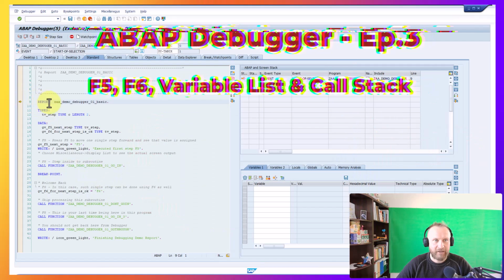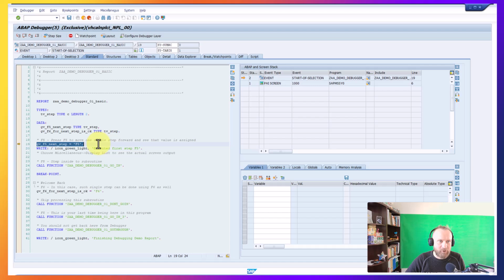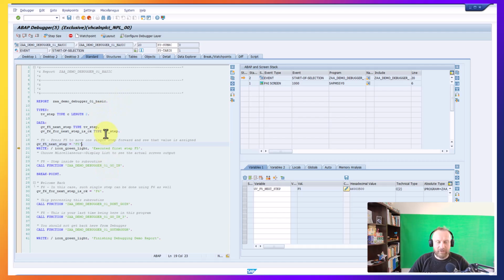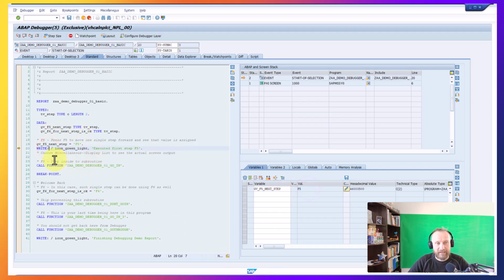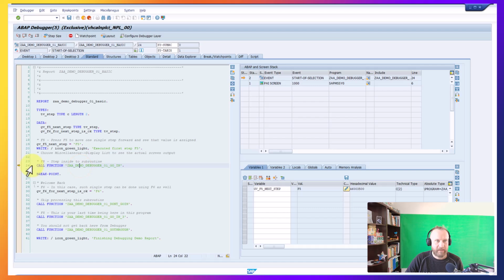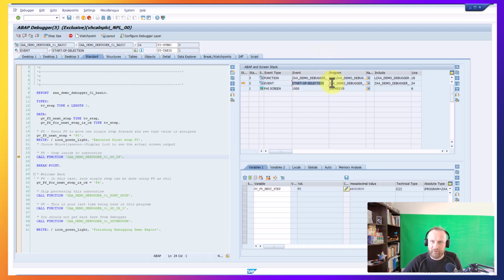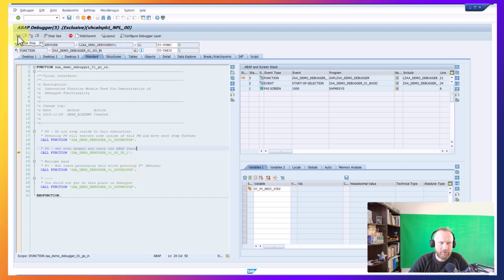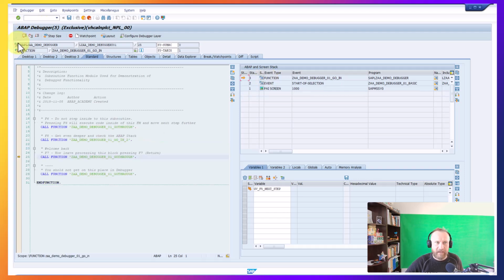ABAP Debugger 101- Ep3 - Navigation - F5 and F6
► Want to learn ABAP for FREE?
► Want to get 1:1 help to reach your career goal with ABAP? Go to the link above first to see what we do and then you can reach out ;-)

Based on what Skool Community shared with me, here is the goal of our ABAP debugging sessions...

How to save 80% of waiting time for developers & analyze the code even without knowing coding?

Today we finally get to real debugging.
I've prepared a special program where my goal is to walk you through a several terms:
- Navigation buttons - F5 & F6
- Function Modules
- Variable List
- Call Stack

If it's too much, just let me know to the comments,
so that I can help you better understand parts that are not clear to you.